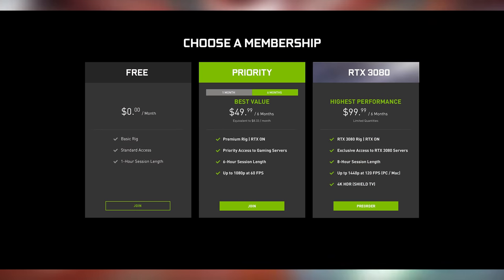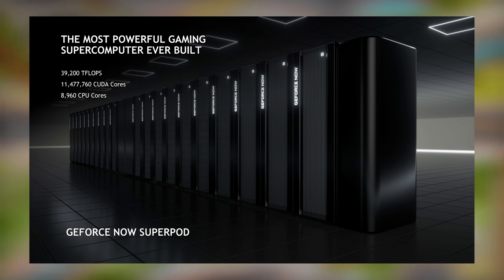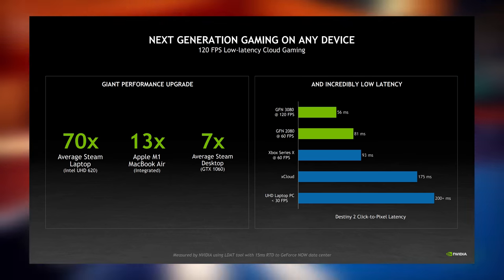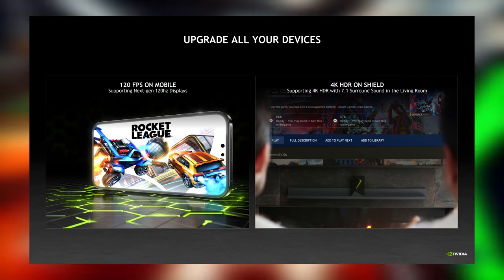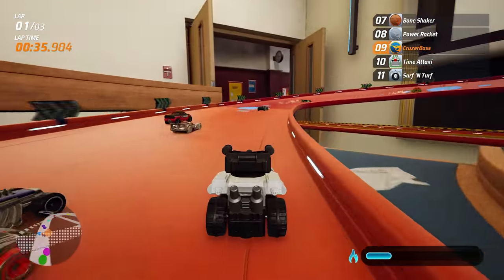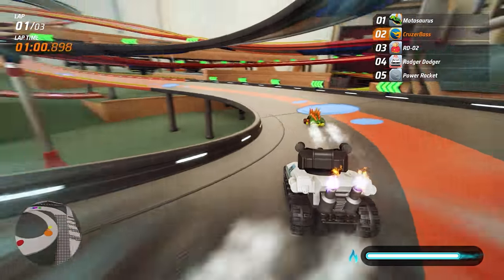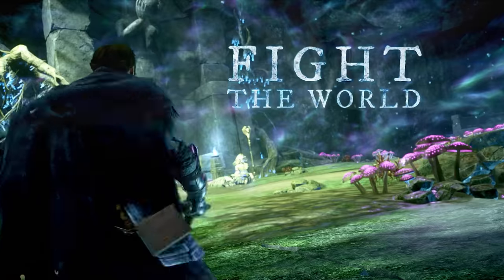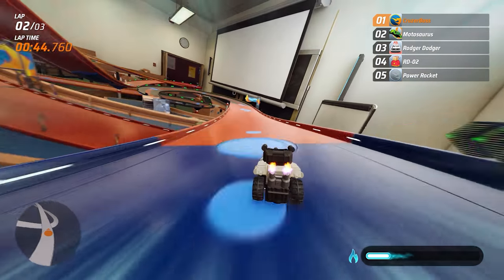Next Generation GeForce NOW - Everything You Need To Know | RTX 3080, 120fps, 1440p, 4k HDR 7.1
The next generation of GeForce NOW is here and today were going to break it all down for you. Well be talking the new 3080 tier, GeForce NOW Superpods, adaptive sync technology, 1440p, 1600p, and 4k resolutions. Well be talking about all the upgrades that effect the shield tv and mobile phone experience and also over some upgrades that apply to every tier, not to mention Microsoft edge browser support and the addition of the extremely popular New World MMO!

00:00 - Intro
00:36 - New Subscription Tier
01:27 - GeForce NOW Superpod Specs
02:24 - Performance & Latency Comparisons
04:09 - Mobile, Shield TV, iMAC Upgrades
05:00 - Things You Should Know (FAQ)
06:27 - Upgrades For Everyone (Adaptive Sync, Edge Browser)
07:09 - The Cherry On Top (New Games This Week)
08:27 - Wrap up